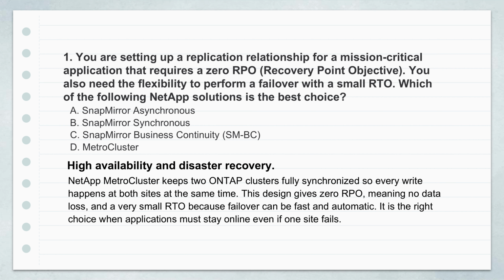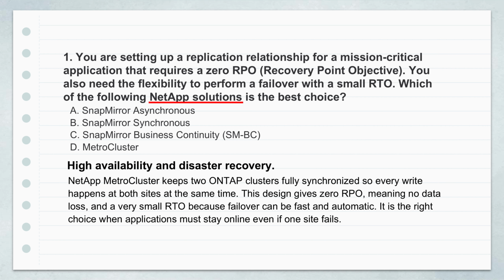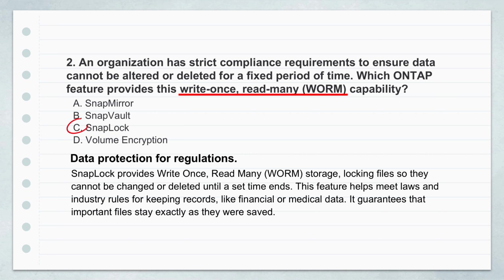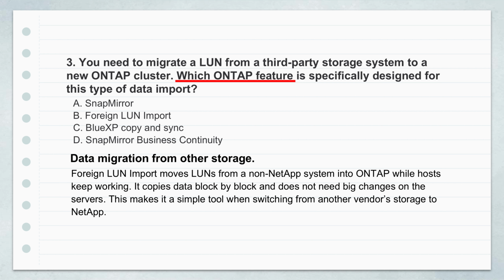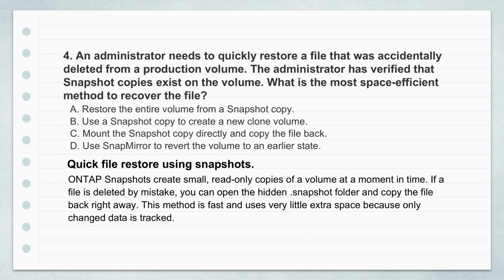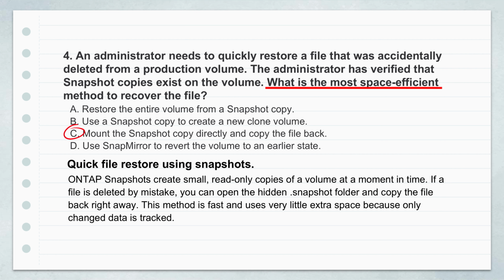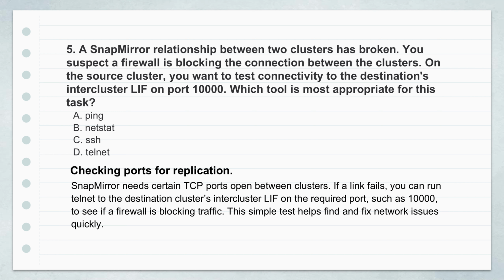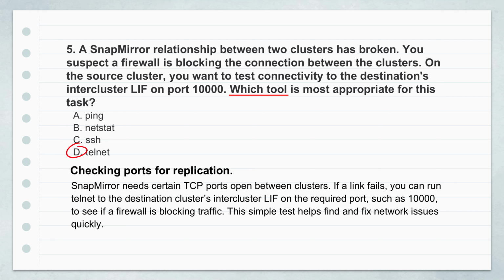NCIE Data Protection NS0-528 Practice Exam | Best Preparation Guide 2025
Get ready to pass the NetApp Certified Implementation Engineer (NCIE) – Data Protection NS0-528 exam with confidence! 🚀 In this video, we’ll walk you through the NS0-528 practice exam, key knowledge areas, and expert preparation tips to help you succeed on your first attempt. Whether you’re an IT professional working with NetApp data protection, backup, and recovery solutions, or aiming to boost your career with a recognized certification, this guide has everything you need.

✅ What you’ll learn in this video:
NS0-528 exam overview & format
Core topics covered in the exam (backup, recovery, replication, and data protection)
Free sample practice exam questions
Best study resources for 2025
Proven tips to pass the NCIE Data Protection exam

📘 Practice smarter, not harder! Use these strategies to strengthen your exam readiness and gain real-world skills in NetApp data protection technologies.